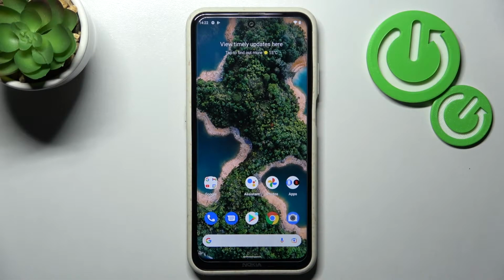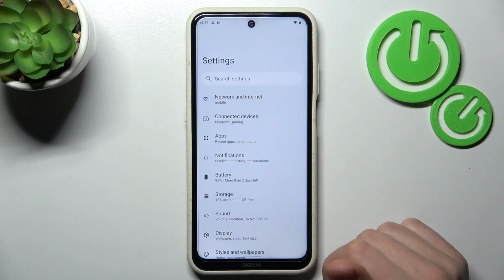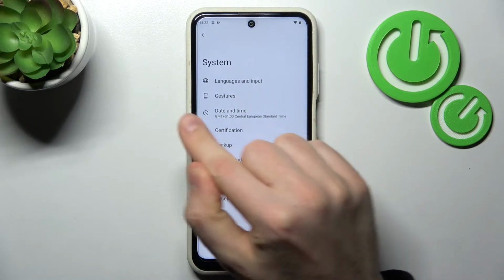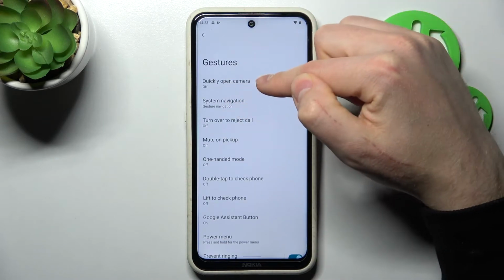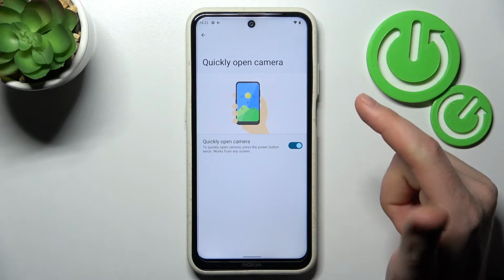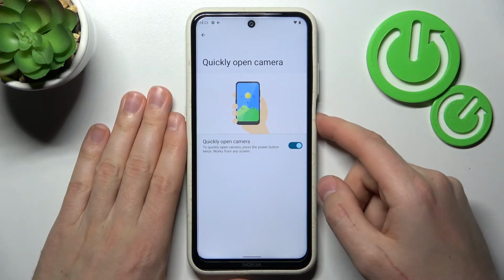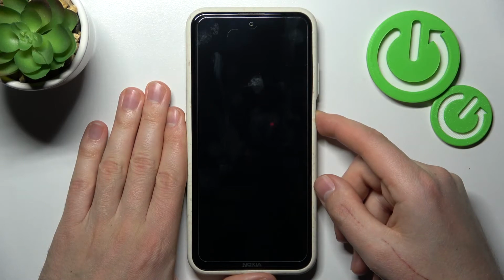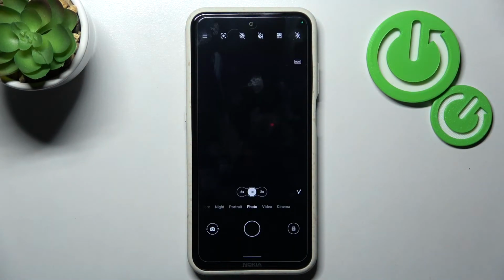How to Activate Quick Launch Double Tap Power Key or Volume Key on Nokia X20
Find out more about activating Quick Launch Double Tap on Nokia X20:
Hello everyone. Let us show you, in this tutorial, how to enable the Quick Launch Double Tap Power Key in Nokia X20. We will demonstrate how to access the Quickly Open Camera menu and how to turn it on in just one click! Enjoy the movie!  If you want to know more about your Nokia X20, visit our YouTube channel.

How to Enable Quick Launch Double Tap Power Key in Nokia X20? How to Turn the Quick Lunch Volume Key option ON in Nokia X20? How to open the Quickly Open Camera menu in Nokia X20?